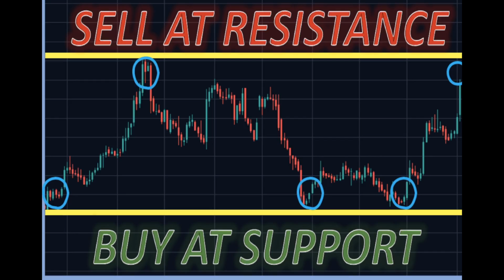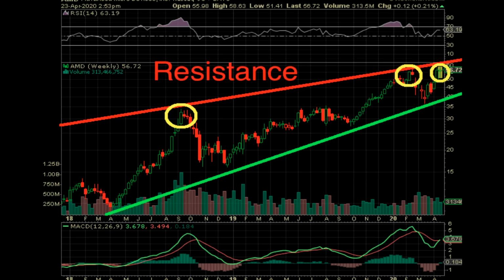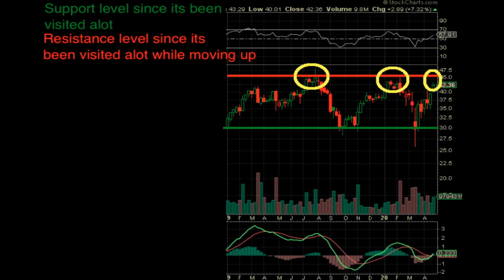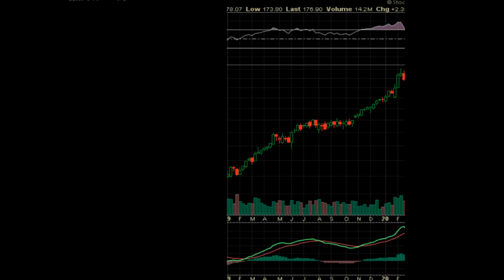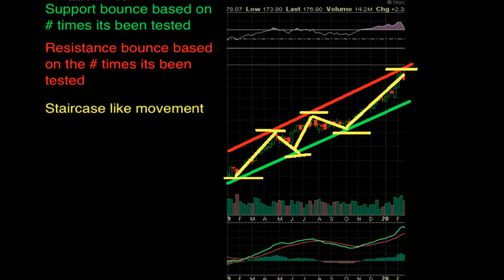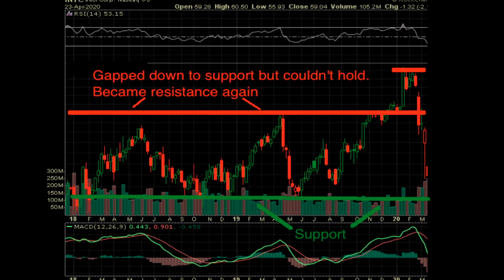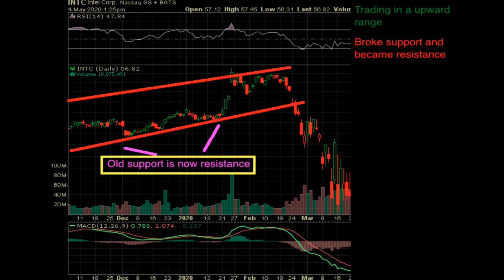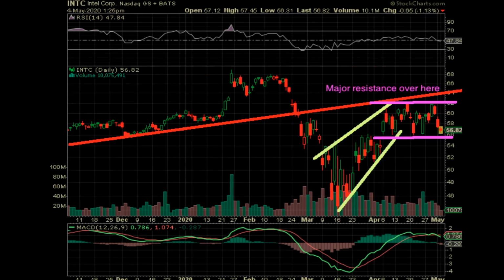How to trade support and resistance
In this video I go over the basics of support and resistance in terms of how to buy and sell of them and the fundamentals behind them. You might need to increase the volume a bit because I didn't realize how far I was from the mic while recording.

Stock trading contains substantial risk and traders can potentially lose their potential investment. Only risk capital that you are willing to lose. Everything that is discussed in the video such as chart pattern, candlestick pattern, price action, etc is for illustrative purposes and should not be considered as advisory recommendations but rather as illustrative purposes. All information present is making an educated guess based on previous history and should not be taken as facts.